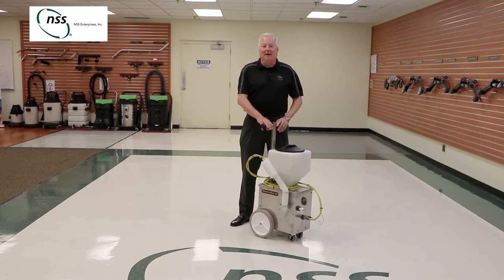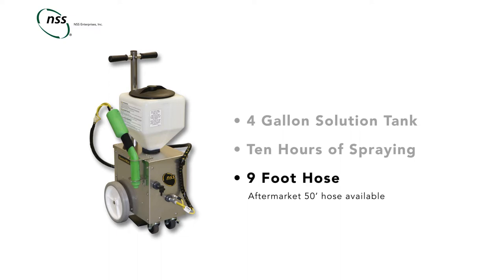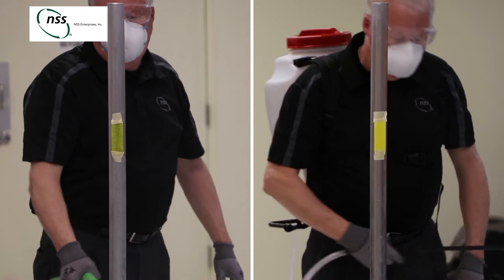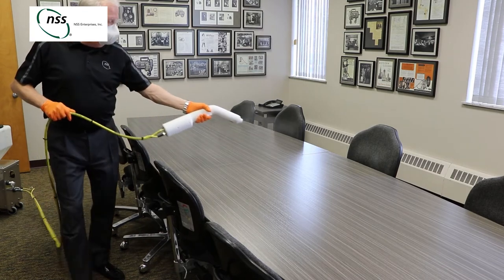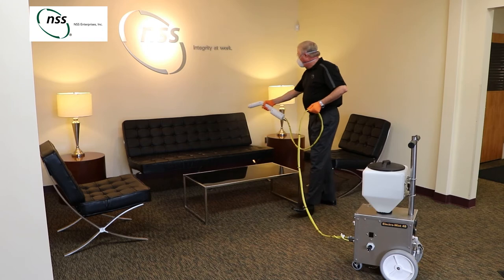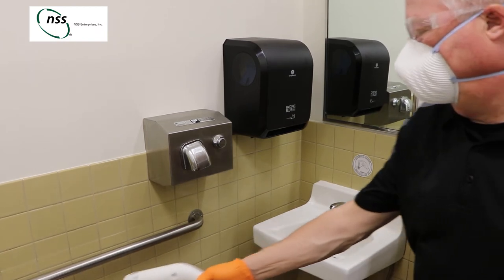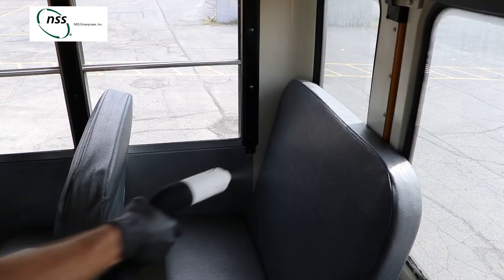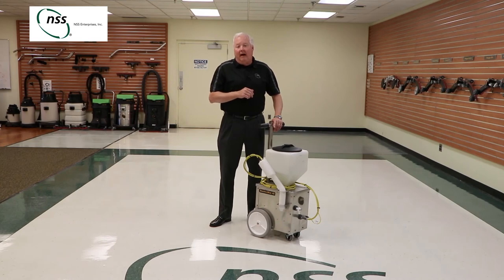Electro-Mist 4B Electrostatic Disinfectant Sprayer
The Electro-Mist 4B is ideal for spot spraying or wide area disinfectant spraying.  The electrostatic spray wand charges the solution to deliver a consistent spray of disinfectant to the front, back, and sides of surfaces.

Disinfectant compatible: The Electro-Mist 4B's electrostatic spray pattern is compatible with a large number of chemical disinfectants.  Always follow the instructions on the chemical’s label to ensure you are using a disinfectant correctly.  Always follow the Personal Protective Equipment (PPE) requirements found on the chemical’s SDS when using the Electro-Mist 4B Electrostatic Sprayer with a disinfectant.

Fast and effective.  This sprayer is perfect for covering large-scale areas quickly.  Because it's cordless, your staff can disinfect by quickly moving from surface to surface.

Large capacity 4-gallon tank allows for up to 2.5 hours of spray time per tank.

12V maintenance free battery provides up to ten hours of runtime per charge.

Constructed from durable stainless steel and other chemical resistant materials, the Electro-Mist 4B Electrostatic Sprayer is built to endure commercial cleaning environments.

When a part does need to be replaced, the Electro-Mist 4B Electrostatic Sprayer is fully serviceable.